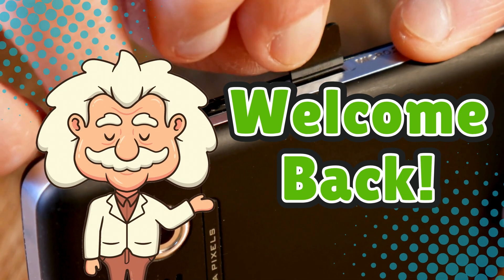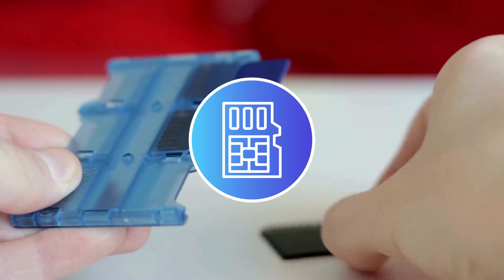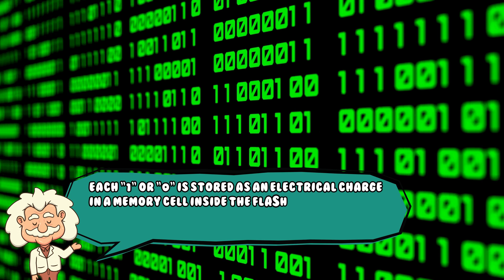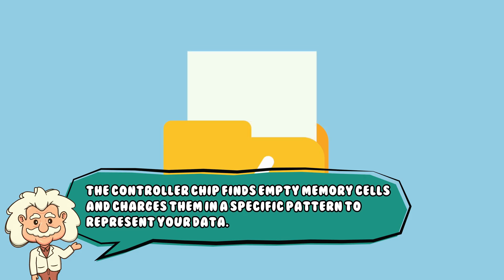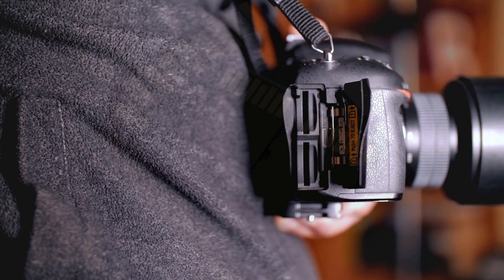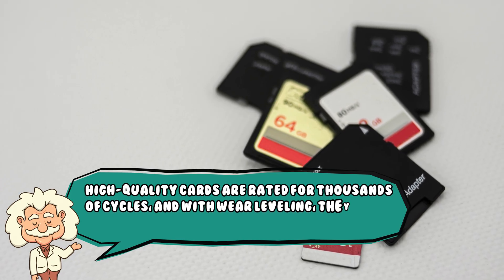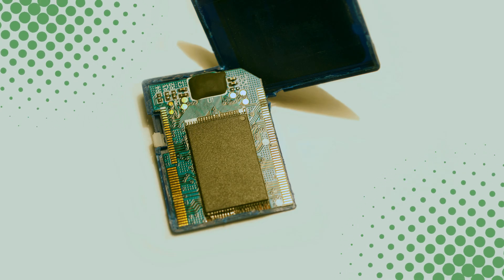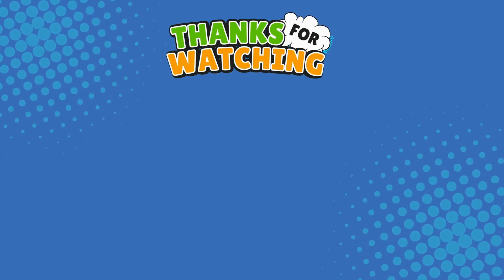How Do Memory Cards Work? Tiny Chips, Massive Storage Power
How can a tiny piece of plastic the size of your fingernail store thousands of photos, hours of video, and maybe even your entire Pokémon collection?

In this video, we’re cracking open the mystery of memory cards — from the flash memory cells inside, to the controller chip that acts like a tiny librarian, to why some cards are faster, stronger, and more expensive than others.

We’ll explore how these microscopic powerhouses save and read your data, what speed classes mean, and why durability matters more than you think. Whether you’re a photographer, gamer, or just someone who’s lost too many SD cards in the couch cushions — this one’s for you!

Next time you slide one into your camera, phone, or console, you’ll know you’re holding way more than just plastic — you’re holding a tiny computer in disguise.

Timestamps:
00:00 – Intro: The magic of memory cards
01:14 – What’s inside: More than just plastic
02:32 – Binary basics: The language of 1s and 0s
03:50 – How saving and reading work
05:00 – Speed classes explained: Why it matters
06:27 – Durability and lifespan of memory cards
07:44 – Outro: Why memory cards are microscopic miracles